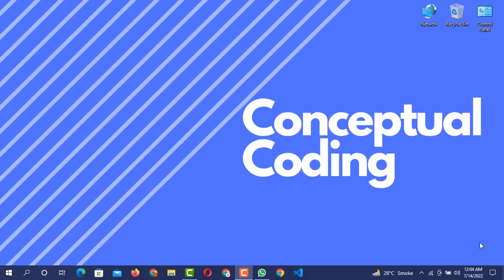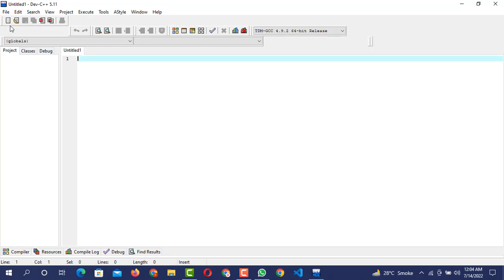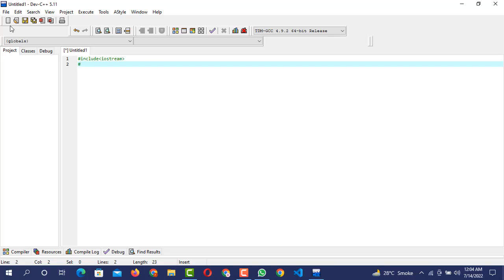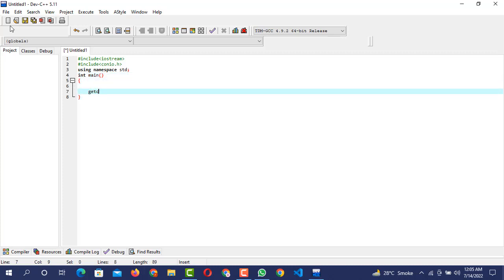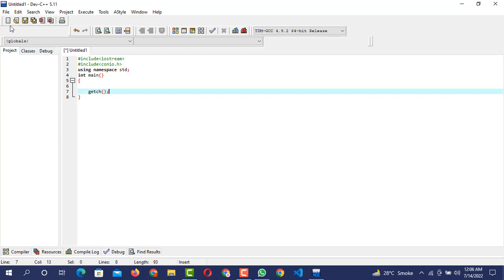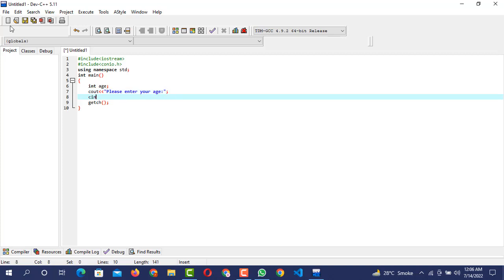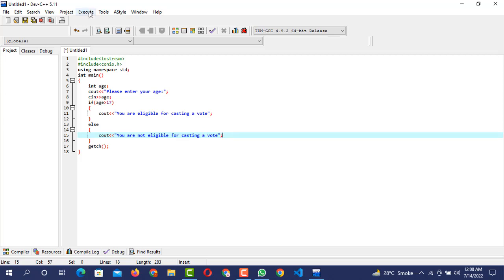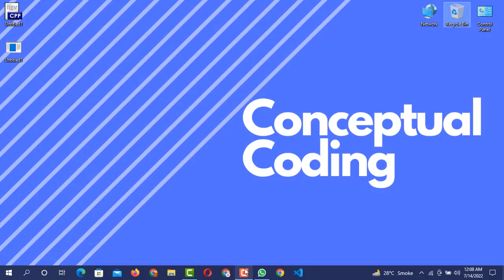Developing A Vote Casting System using C++ | Conceptual Coding